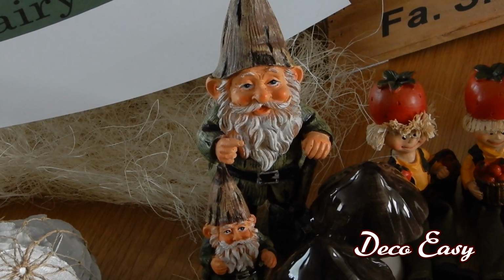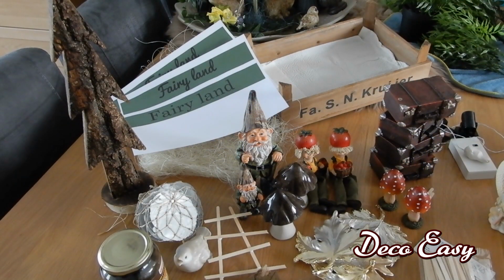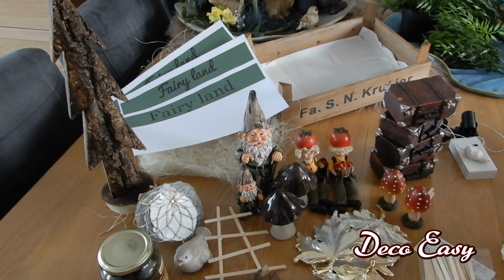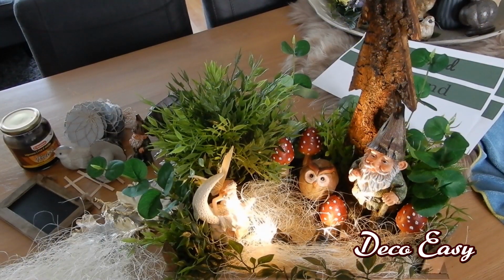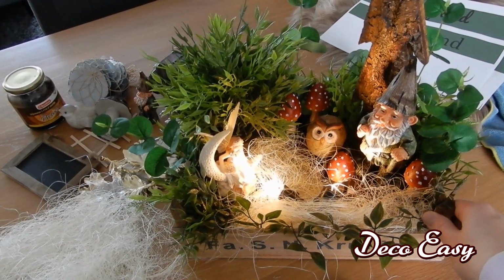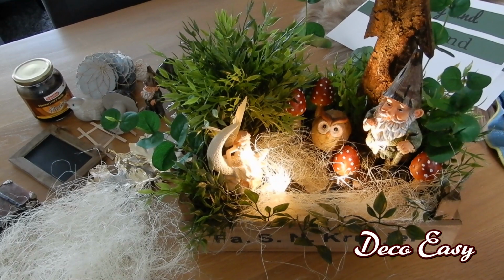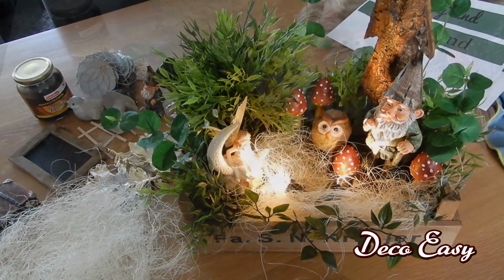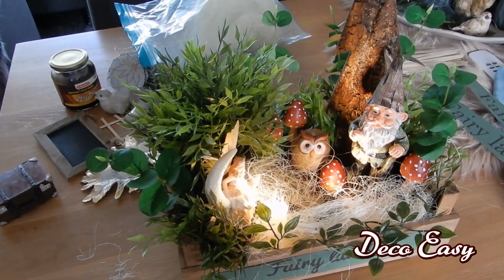FALL FAIRY GARDEN II 2019 II MY FAIRY GARDEN SUMMER 2019 hosted by Denise Jordan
Hi everyone ❤️❤️

Welcome to the Fairy Garden Summer Challenge witch is hosted by the lovely Denise jorden from This and That ❤️❤️

Enjoy watching what I made of my Fairy Garden 😀😀